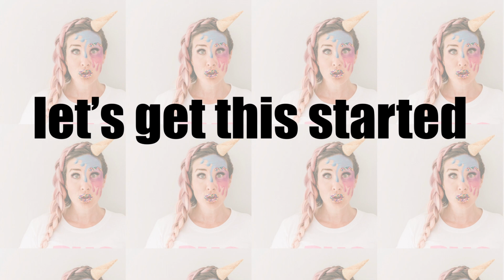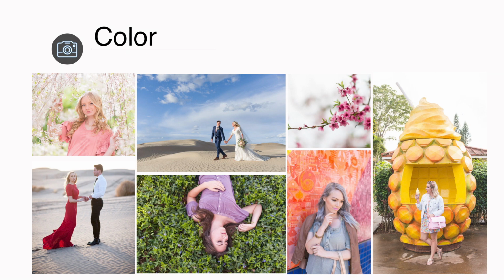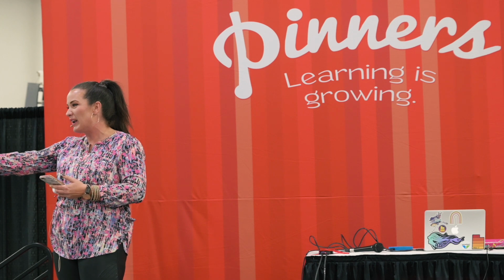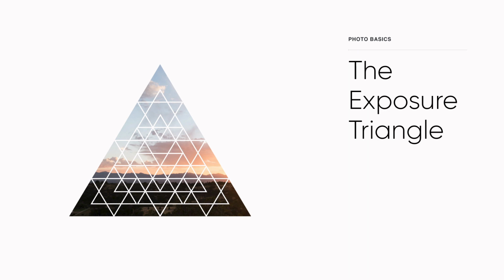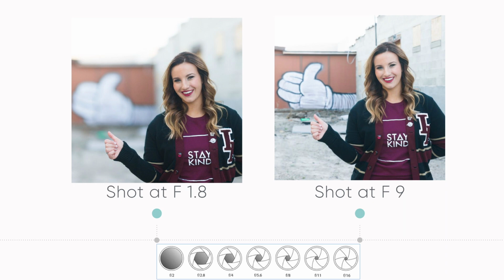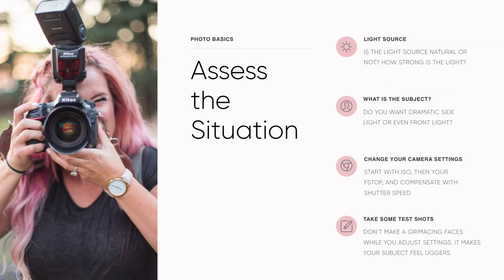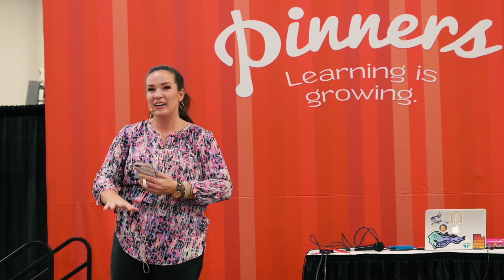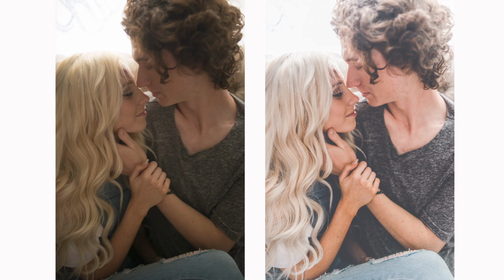The 4 C's to create the perfect photo! Content, Color, Composition and Correct Exposure. Manual mode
My FULL Pinners Conference presentation has finally made it to my YouTube channel.
I have toured with Pinners Conference for 4 years now. I've traveled to Georgia, Texas, Minnesota, California, Arizona and of course... Utah.
Now you can enjoy my original 'Snap your Sass' - Make your images look as hot as you are - presentation from the comfort of your own home.

For the absolute BEST lenses... highest quality for an amazing price.

Local in Utah, or shop from afar.. Pictureline is my 'go-to' store for all things photography.

I'm so grateful for the opportunities I've had speaking in front of large audiences. I definitely took it for granted now that covid hit and I've been presenting virtually. It's just not the same. BUT... I know we'll have large gatherings again... for now... watch some of my videos and pretend I'm right there next to you.
Always and forever,
McKenzie Deakins